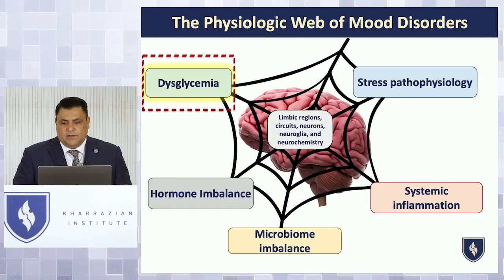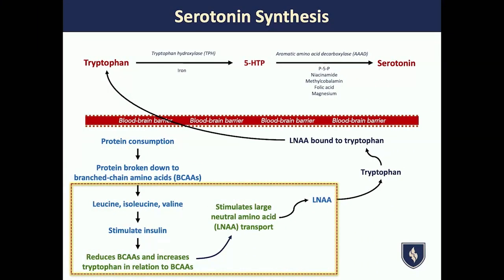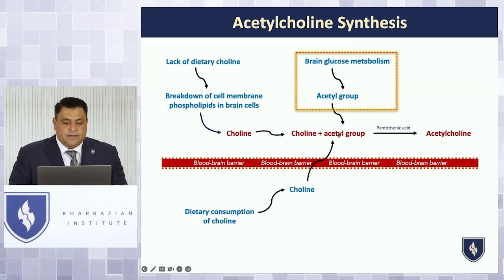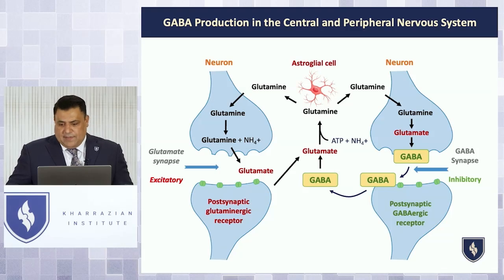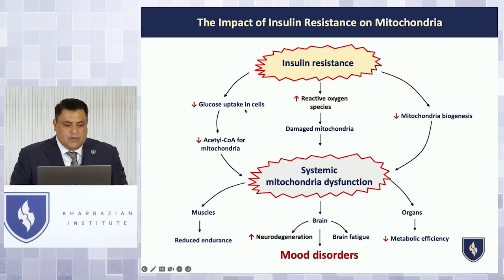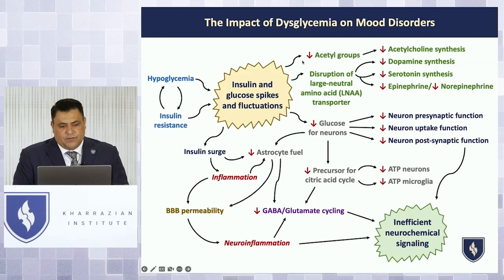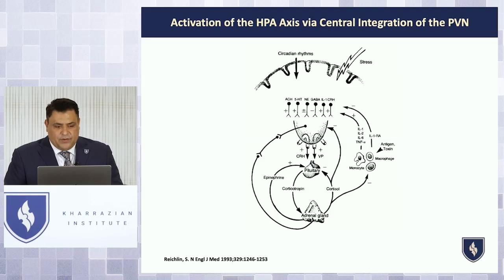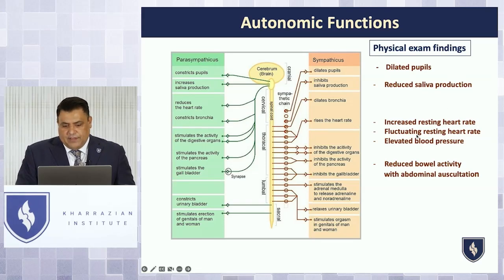The Dysglycemia Connection to Mood Disorders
You cannot normalize a mood disorder if blood sugar is unstable. Dr. Datis Kharrazian explains how hypoglycemia and insulin resistance disrupt every major neurotransmitter pathway—serotonin, dopamine, GABA, glutamate, acetylcholine, and catecholamines. When blood sugar levels fluctuate, the ratio between insulin and branched-chain amino acids shifts, preventing neurotransmitter precursors from crossing the blood-brain barrier. The result is neurochemical chaos that no amount of supplements or medications can fix until you stabilize glucose. Learn how to identify hypoglycemia versus insulin resistance patterns, why eating makes some people tired while others get energized, and how chronic dysglycemia creates inflammation, disrupts the blood-brain barrier, and makes limbic circuits dysfunctional. This applies to every mood disorder—depression, anxiety, bipolar, PTSD—because the mechanisms are the same. Fix the blood sugar first, then address the neurotransmitters.

Enroll in the complete master class: Mood and Anxiety Disorders Clinical Strategies and Treatment Applications with Dr. Datis Kharrazian at:

For Certified Functional Nutrition education for both practitioners and lay people,